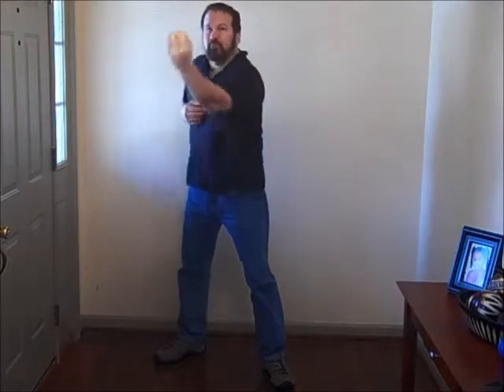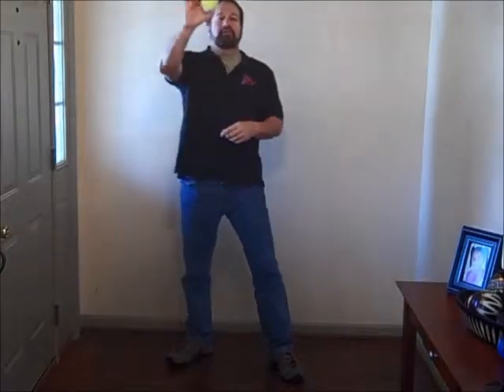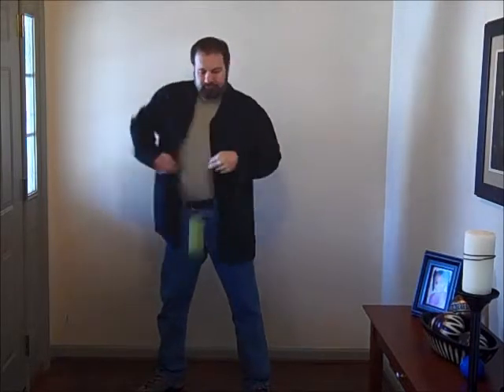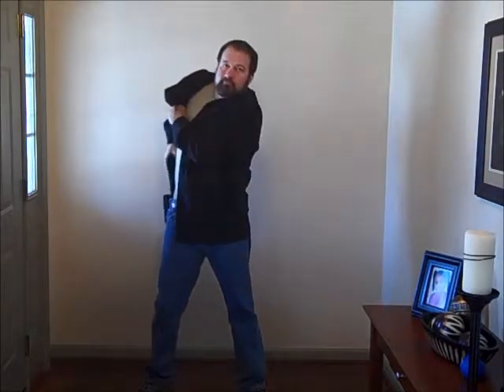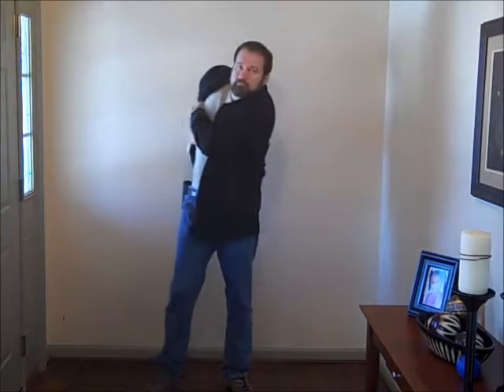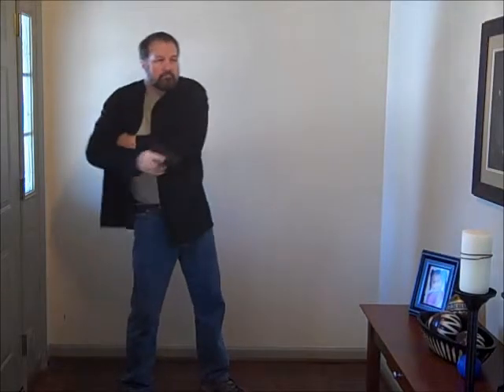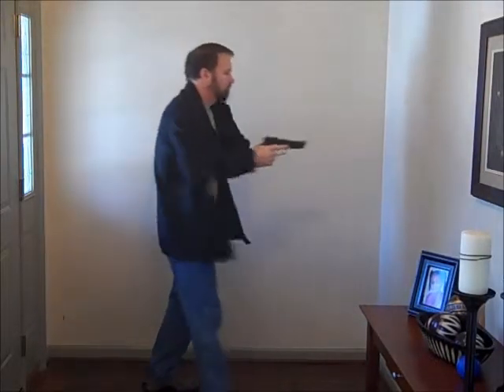DaveYoung Holster Resource Kit Conceal Carry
The Holster Resource Kit originally developed by Dave Young from Arma Training is a tool used to develop the working relationship between the holster, the firearm and the carrier.  To increase the skill level of the user by developing the action and reaction need to Clear the Clothing, ACCESS the firearm and SAFELY ENGAGE A THREAT.

In order to do this correctly you must practice SUB-SKILLS first these are needed to build your GROSS MOTOR RESPONSE to basic skills needed to clear your clothing before accessing your concealed firearm, then your CORE SKILLS these are needed to build your GROSS MOTOR RESPONSE to basic functionality of your holster design, then you PERFORMANCE - SKILLS these are needed to COMBINE your GROSS MOTOR RESPONSE to drawing your firearm from your holster so you can safely engage a threat.  Please ensure you are practicing with CLEAR AND SAFE FIREARM and NO AMMUNITION is in the immediate area.

Remember when using a firearm you cannot engage until you have cleared your firearm from you holster and in regards to conceal carry "YOUR LIFE DEPENDS ON YOUR PERFORMANCE!